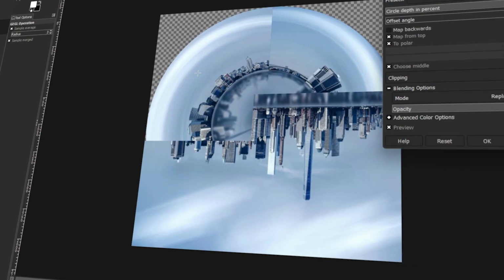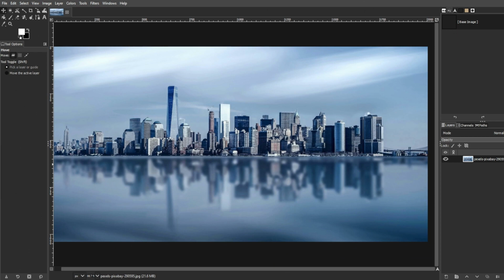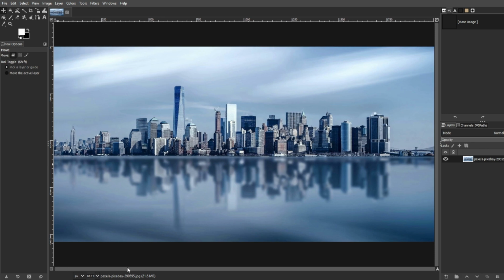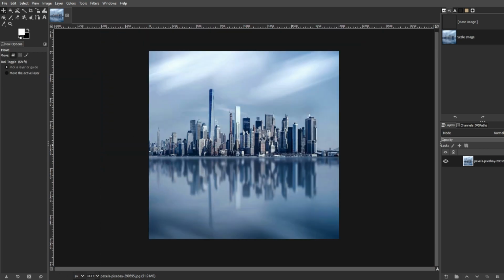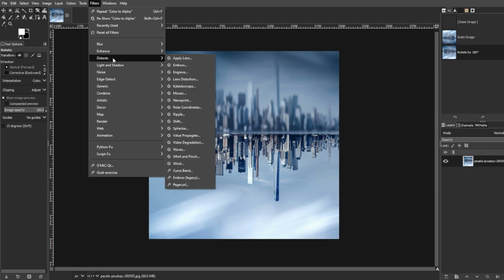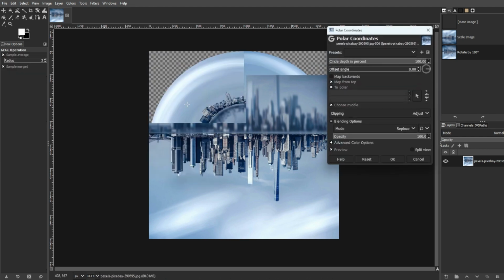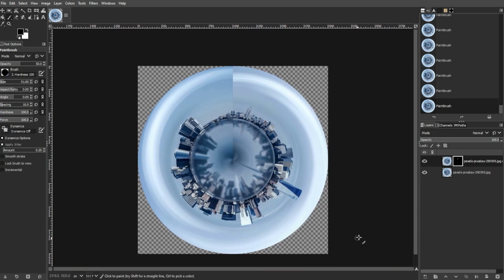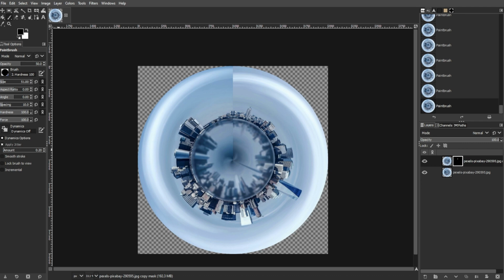How to Create a Stereographic Projection in GIMP (Tiny Planet Effect)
Learn how to create a stereographic projection with GIMP! Stereographic projections transform your photos into circular, planet-like images, giving a unique and eye-catching perspective. This tutorial will guide you through the steps to achieve this effect, from preparing your photo to using the Polar Coordinates filter and fine-tuning the results.